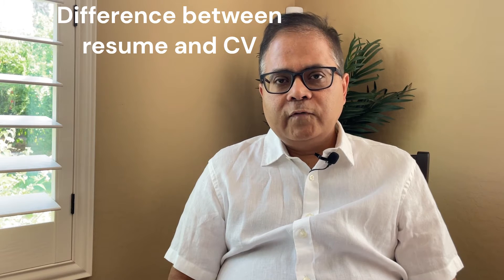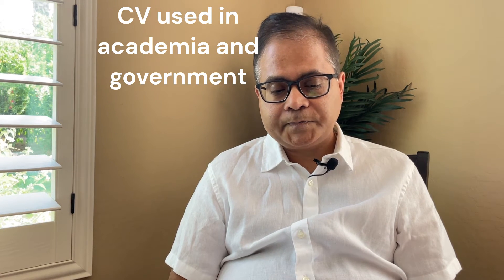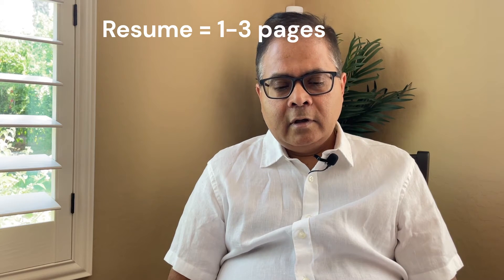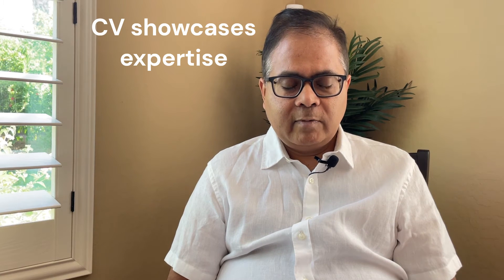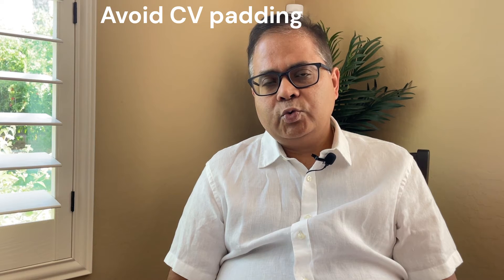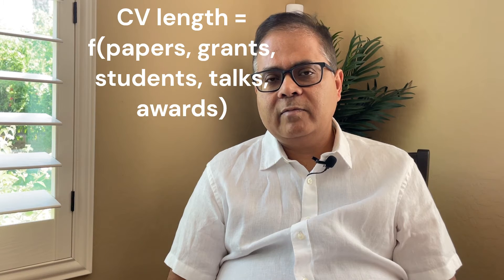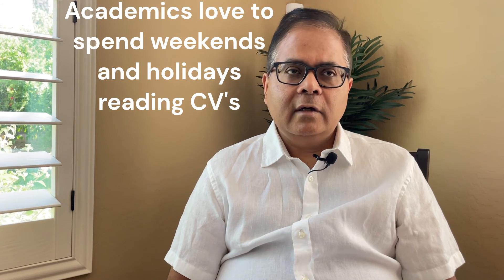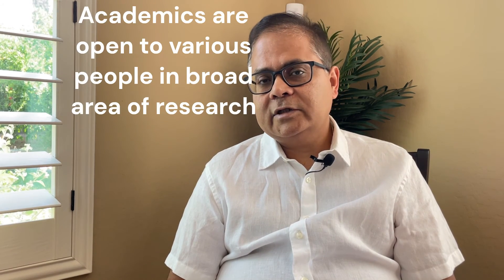Resume versus CV to get industry jobs after PhD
This video discusses the key features of the resume and the curriculum vitae (CV), documents which are used to make your case to a prospective employer for a job.